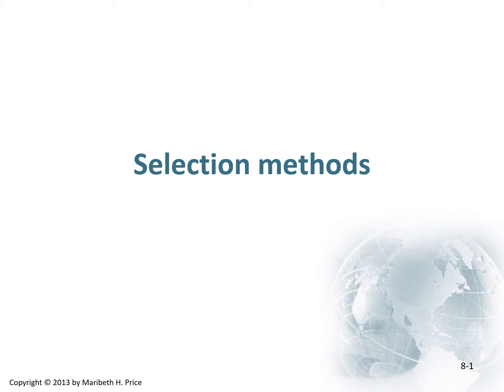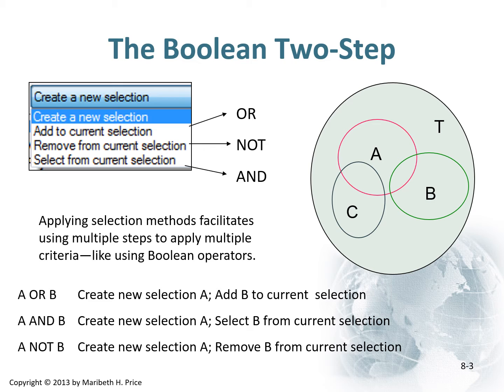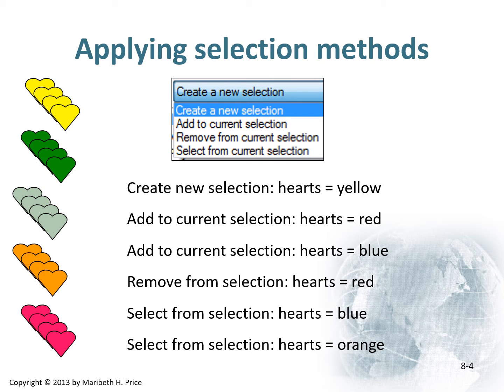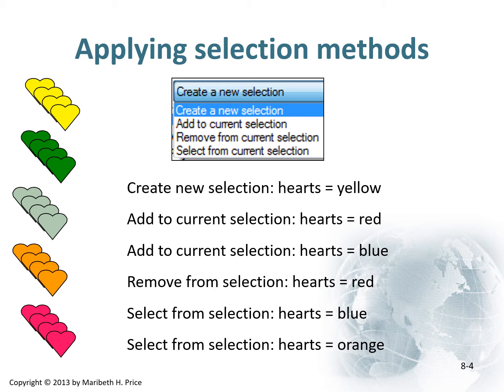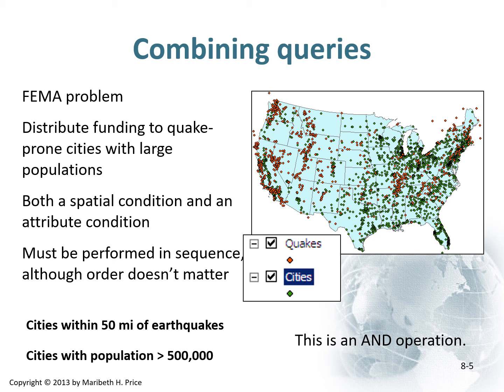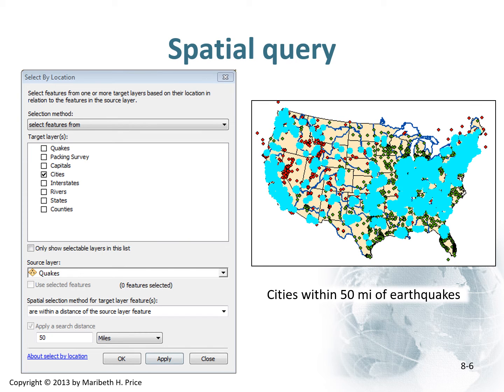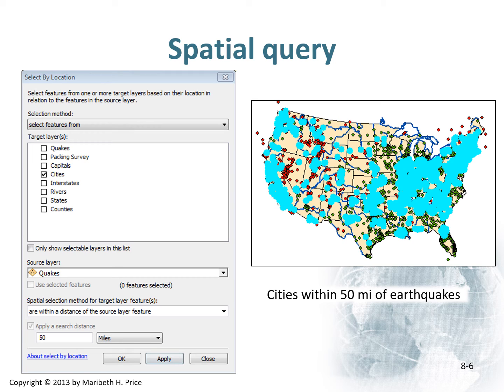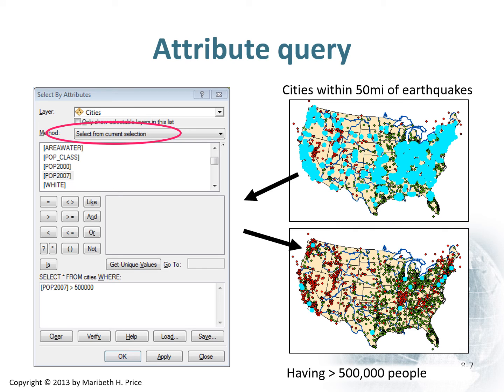Module6 Methods of Selections 4